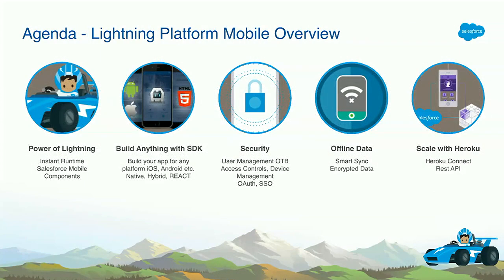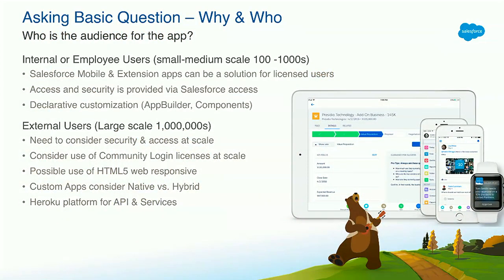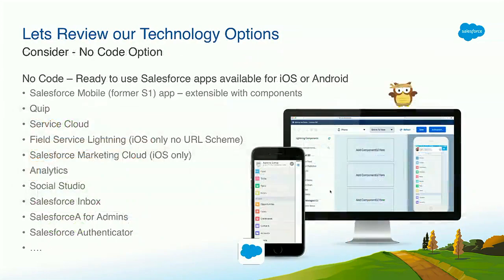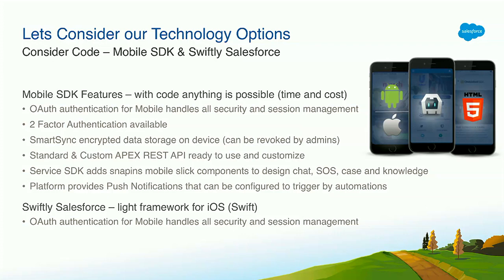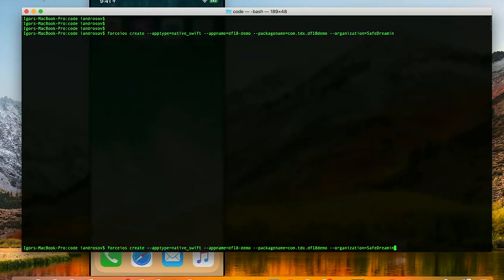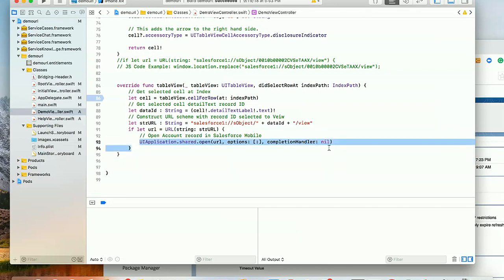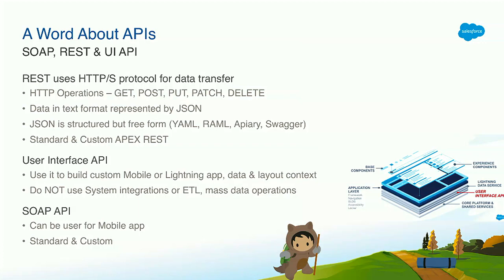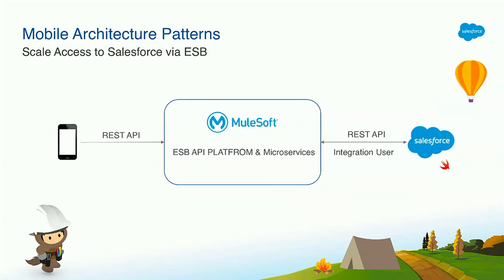Jumpstart Your Mobile App Development with Lightning Platform Mobile